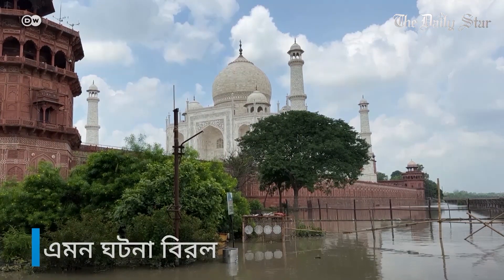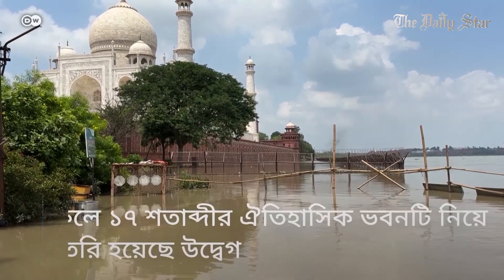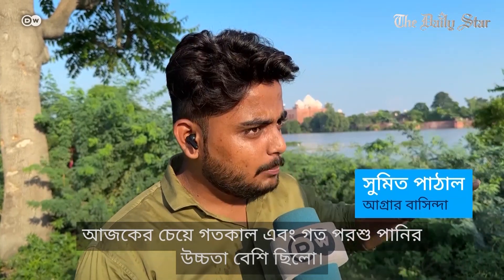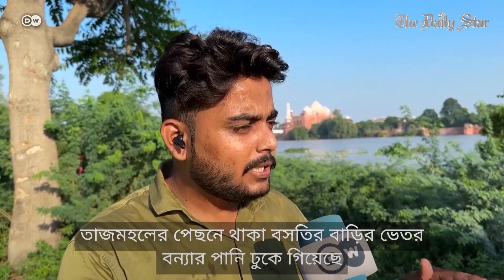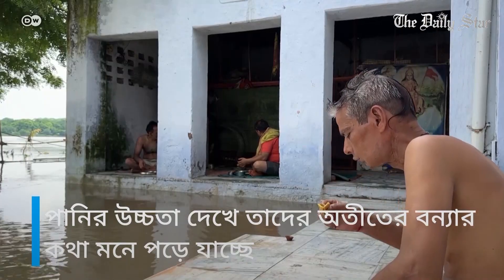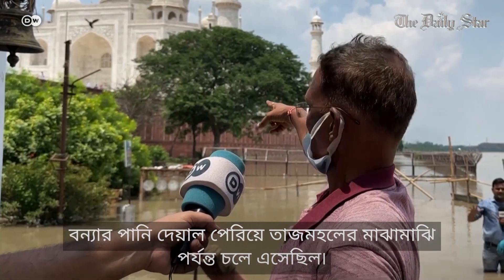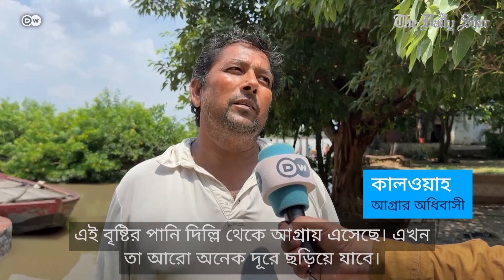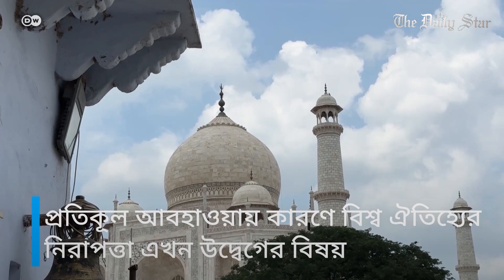ভারতের মৌসুমী বন্যায় ঝুঁকিতে তাজমহল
ভারতে মৌসুমী বৃষ্টিপাতে ৪৫ বছরের মধ্যে, প্রথমবারের মতো বন্যার পানি তাজমহলের সীমানা অতিক্রম করেছে। যমুনার পানির উচ্চতা বাড়ায় তলিয়ে গেছে তাজমহল সংলগ্ন বাগান আর আশেপাশের বাড়িঘর।

About The Daily Star :
The Daily Star is a leading media organization and highest circulated English daily of Bangladesh, updated 24/7 with breaking, political, business, entertainment, sports, and crime news. The Daily Star established its place in the media scene of Bangladesh on January 14, 1991. It started its journey with a sense of challenge and a feeling of humility to serve this nation as a truly independent newspaper. The newspaper made its debut at a historic time when, with the fall of an autocratic regime, the country was well set to begin a new era towards establishing a democratic system of government which eluded Bangladesh for too long.